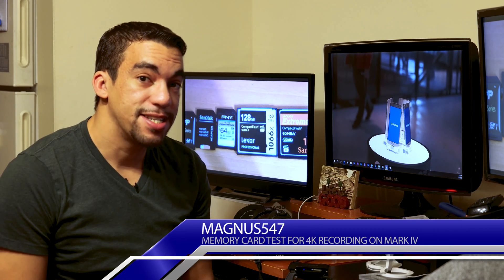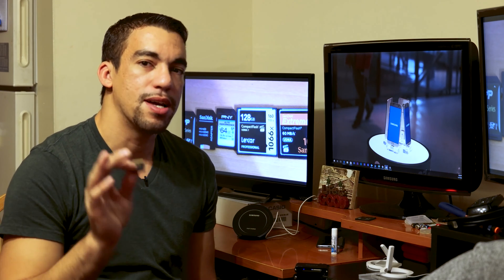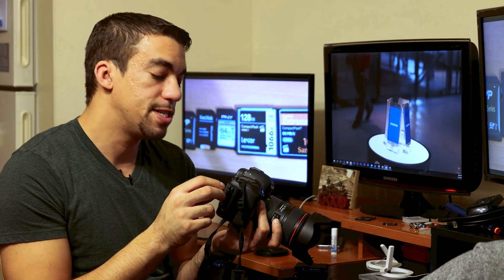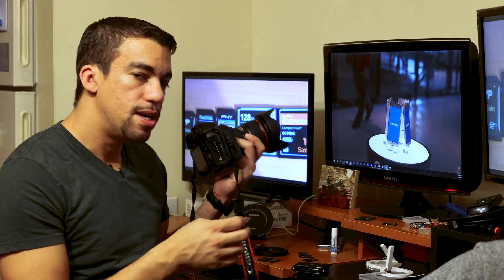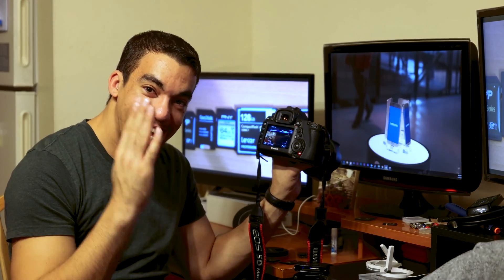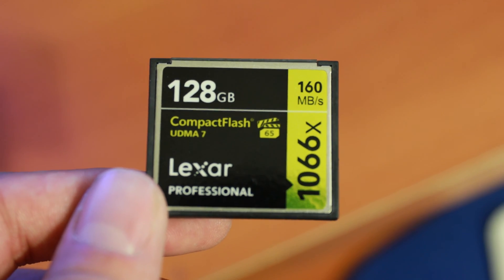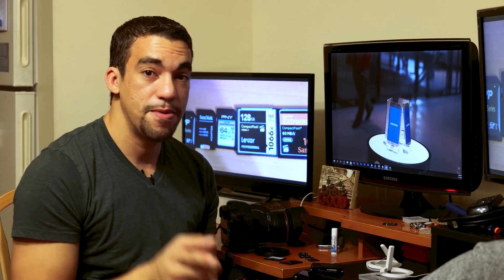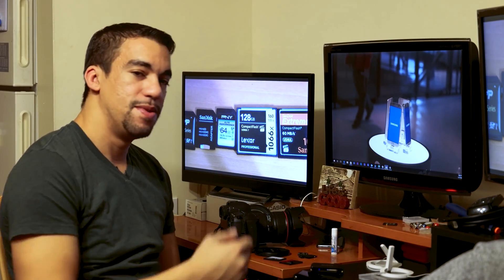What SD and CF Cards work for 4K recording on 5D Mark IV? This test surprised me!!!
In this video, I test several SD Cards and CFast cards to see what cards work with 4K footage recording on 5D Mark IV.  I test the following cards:

LX Series 128GB SDXC U1 Class 10 Card
PNY Elite Performance 64GB 95MB/s SDXC Class 10 U3
Samsung Evo 64GB Class 10 U1
Lexar Professional 512GB SDXC U1 Class 10 95MB/S 633X
Sandisk Extreme 16GB UDMA 60MB/s 20-Movie rating CF Card
128GB UDMA7 Lexar Professional 160MB/s 1066X 60 Move rating CF Card

I also test the 128GB Card for larger file sizes if I keep the card formatted in ex-fat, to make sure it records only 1 file per movie.

You can purchase the SD memory card that worked best for 4K recording through amazon here: